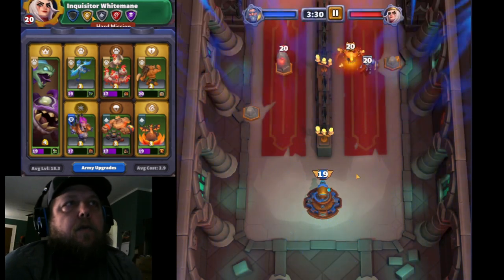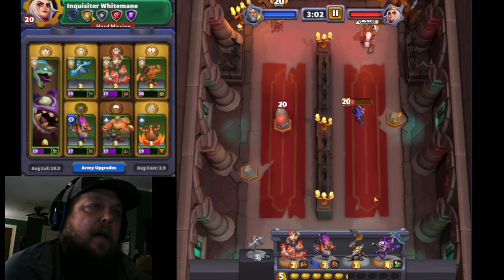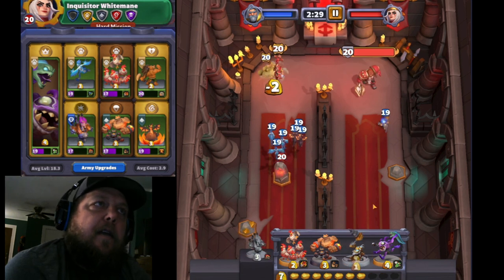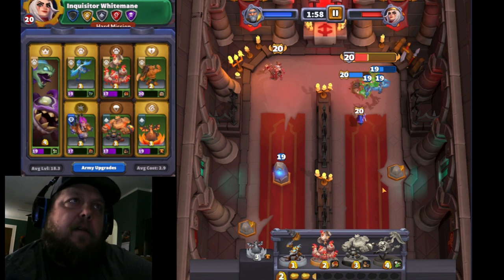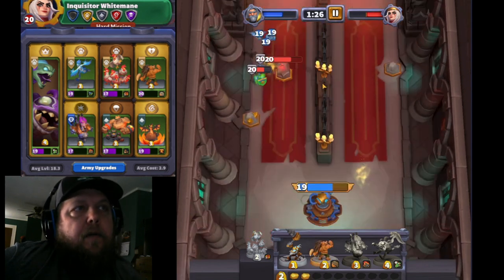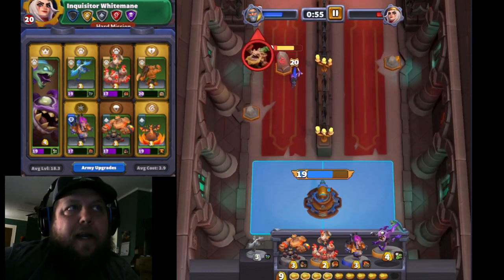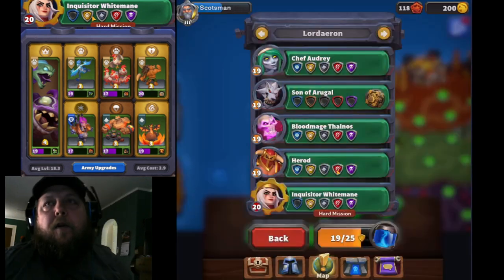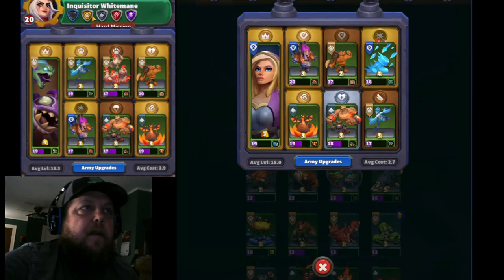FTP Inquisitor Whitemane Red Quest Heroic Warcraft Rumble Guide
Inquisitor Whitemane Heroic Red Quest Walk Through

Small World of Warcraft Board Game